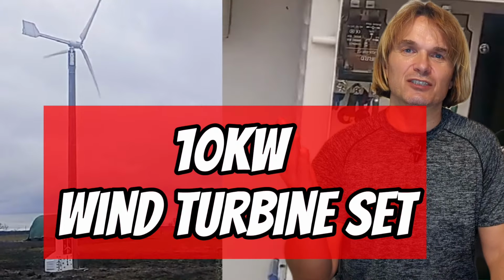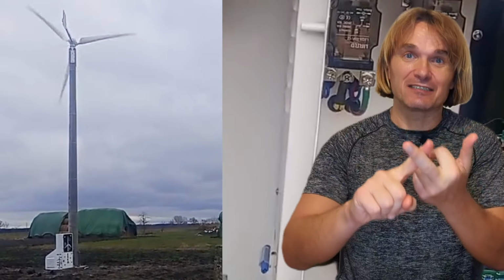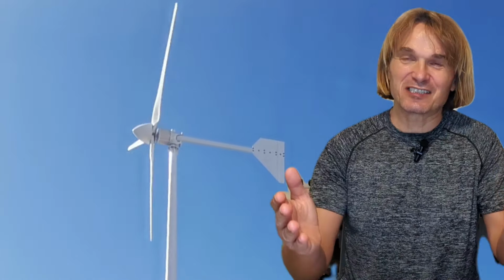On Grid and Hybrid version 10KW wind turbine with controller and Deye Inverter.